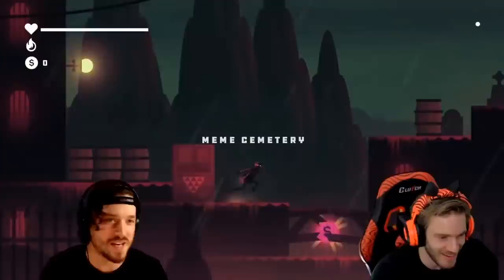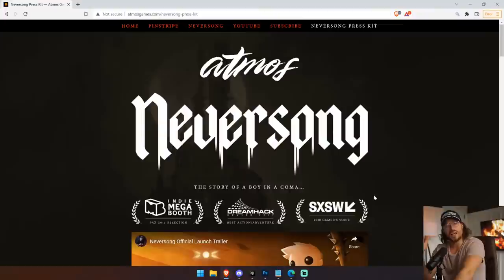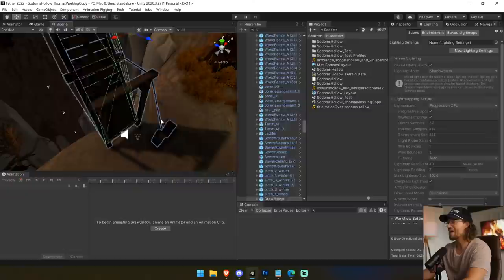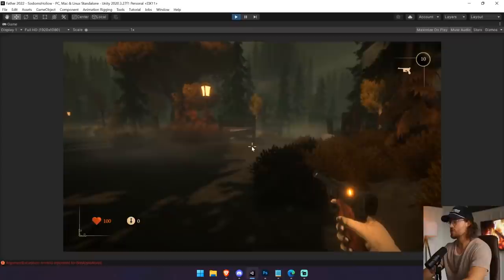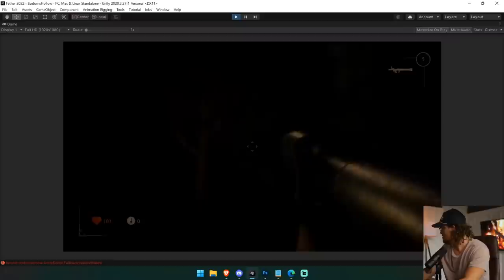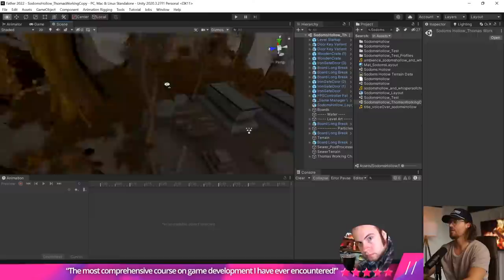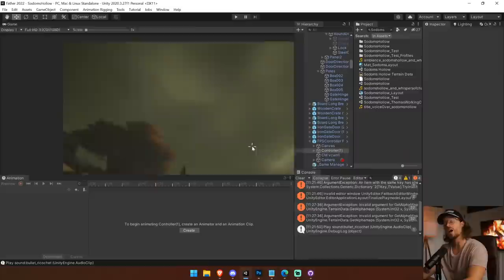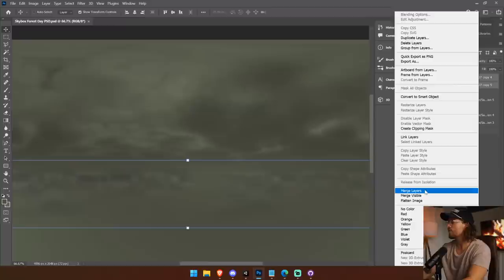Lets talk GETTING YOUR DEMO FUNDED, preparing our game's demo for publishers!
► Learn my secrets to 6 figures as a game dev, year after year!
► My Studio Set-Up